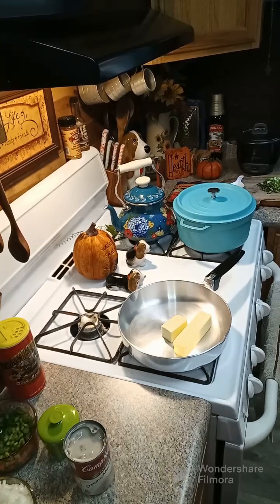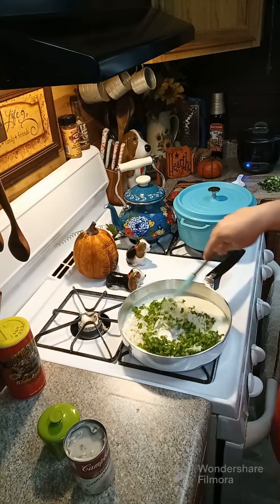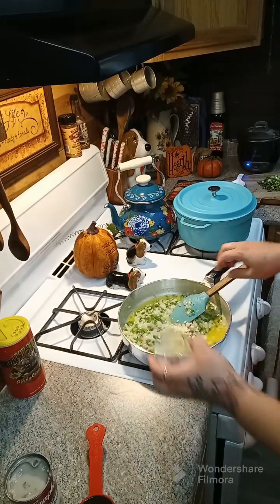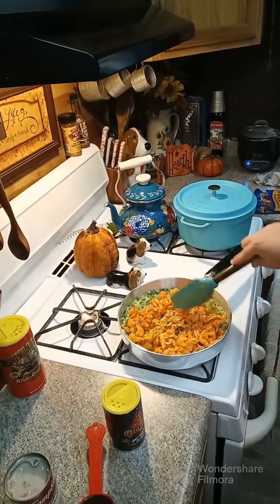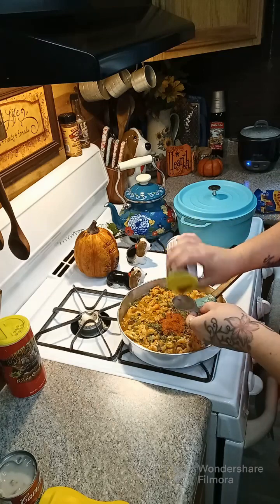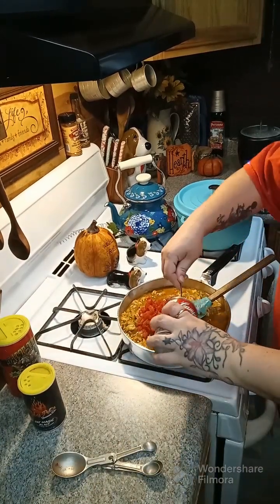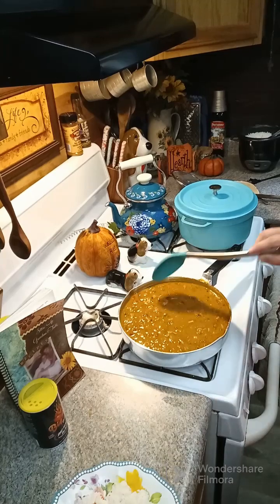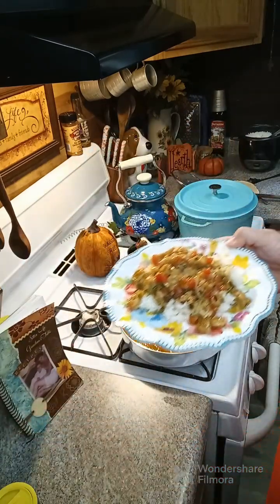Crawfish Etouffee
🎉🎈 Cookbook 🎉🎈

Check's can be made out to:

Crystal East
93 Jackson Run Rd

$grandmatable